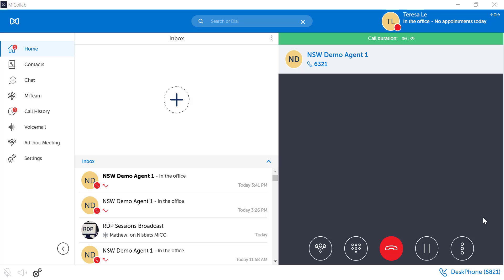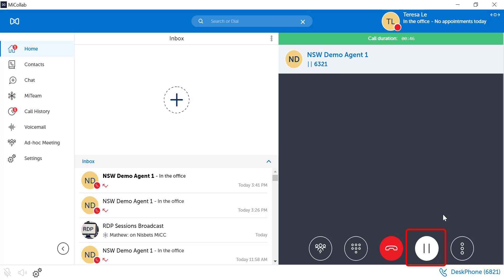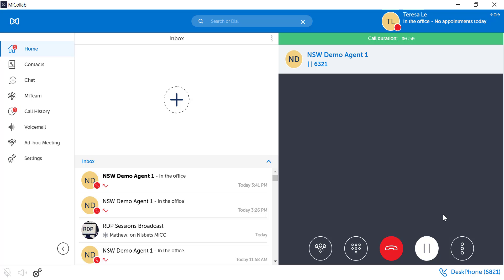MiCollab Client - Hold and Retrieve